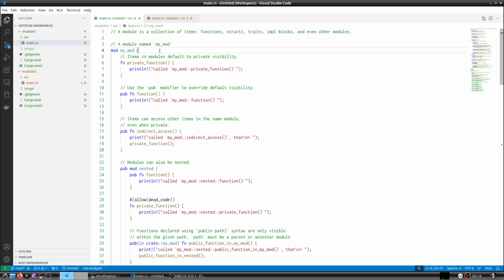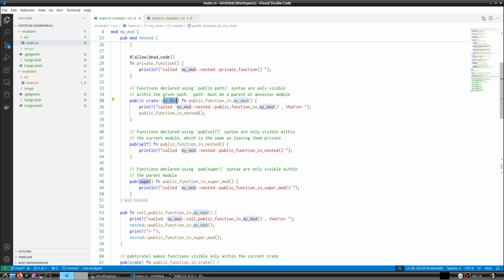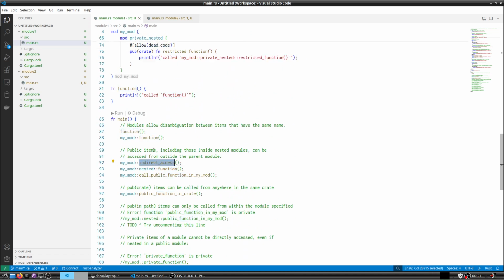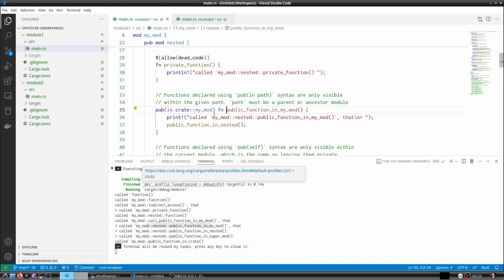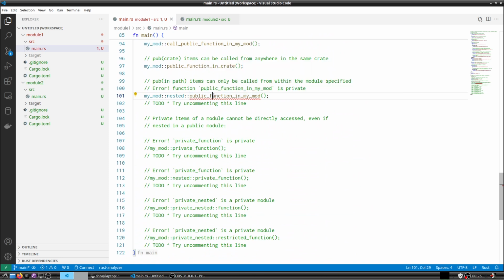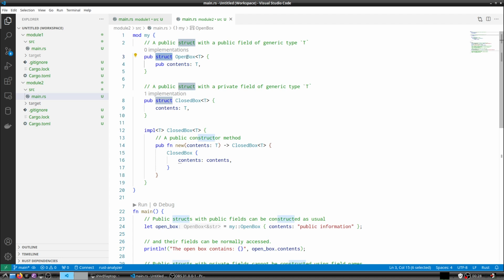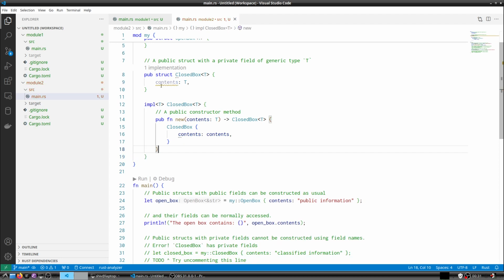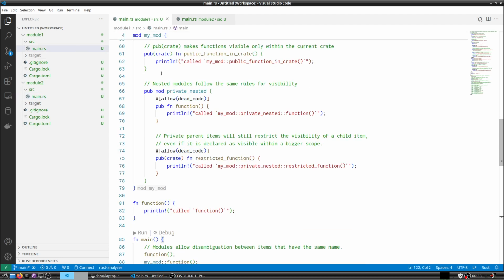Modules and Struct visibility